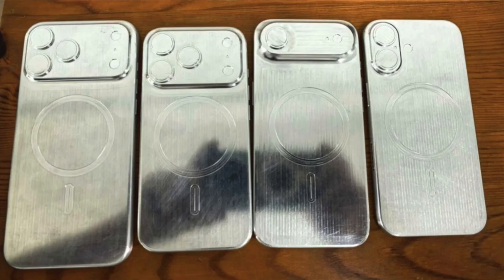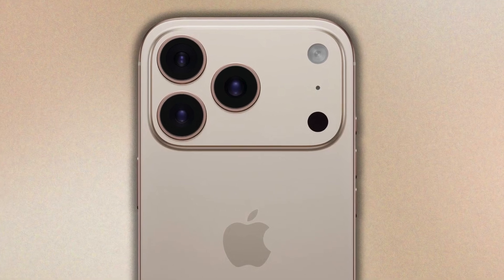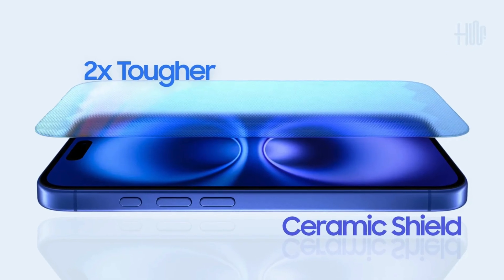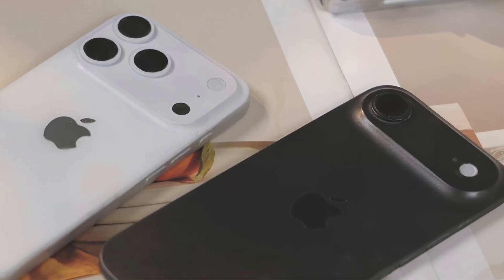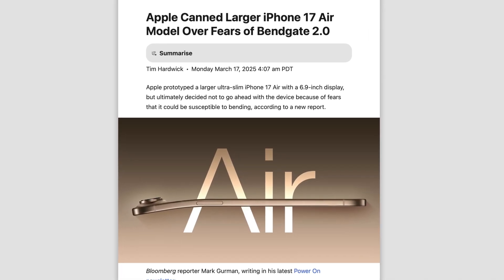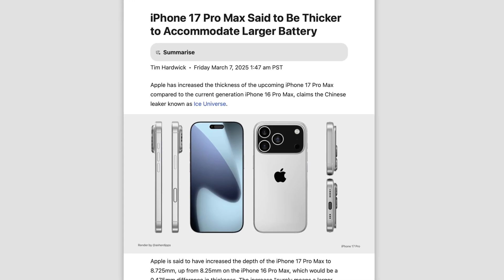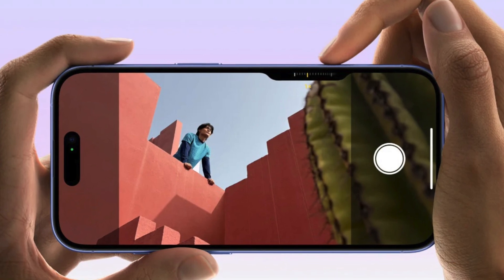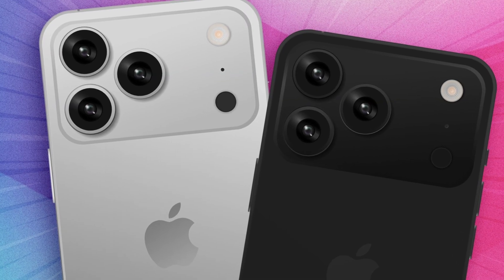iPhone 17 - 50W MAGSAFE CHARGING!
Today we have news iPhone 17 could feature 50W MagSafe charging so let's delve into that, as well as other news regarding these devices.